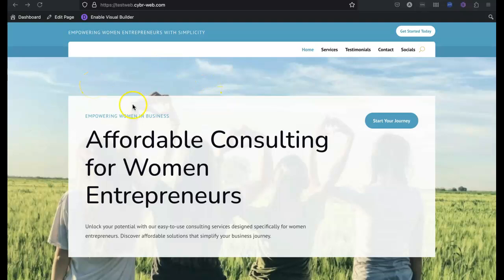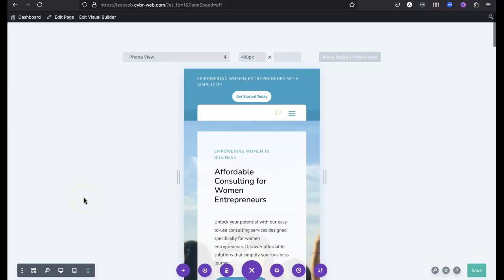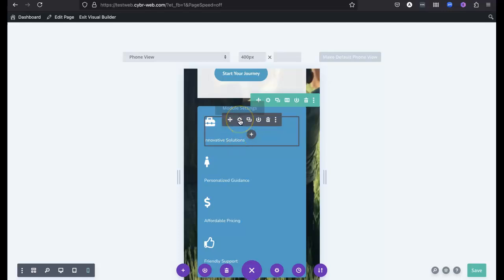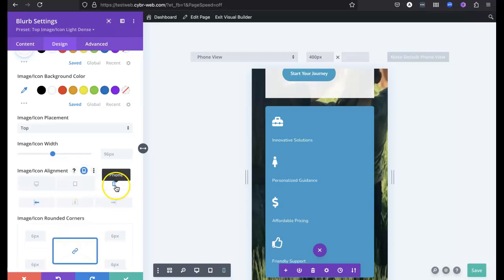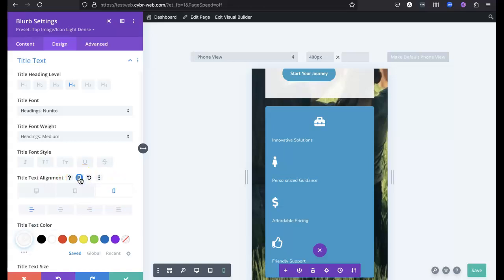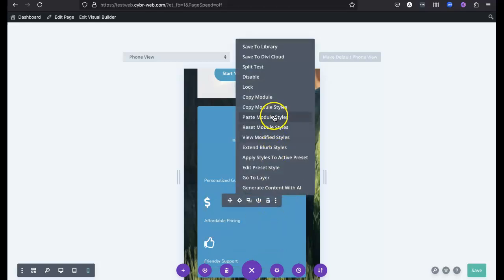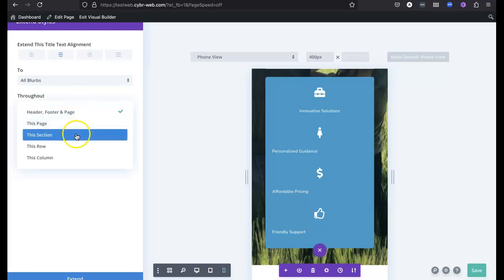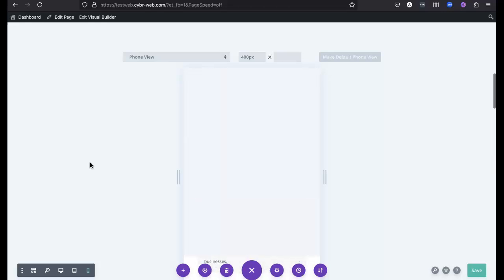Editing for mobile : Divi Builder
How to make sure your page looks great on tablets and phones (because yep, people really do scroll everywhere). Most elements will adjust on their own, but if things look a little off, I’ll show you how to make small tweaks—without accidentally changing the whole layout. This is a super common first-time mistake, but it’s easy to avoid once you know what to look for.